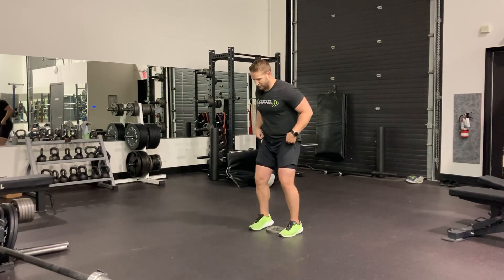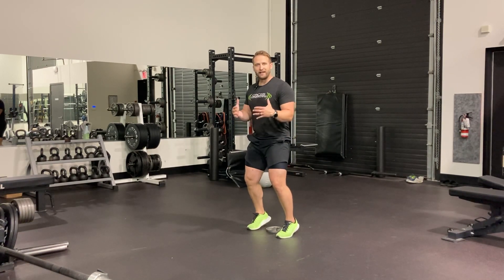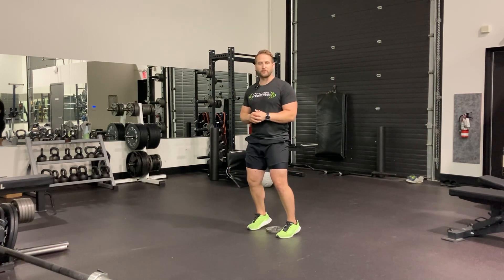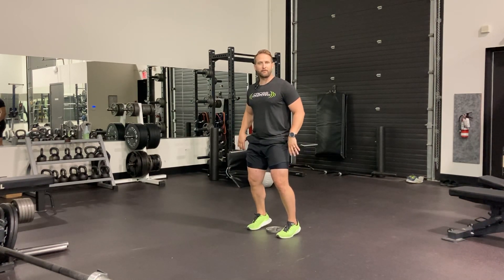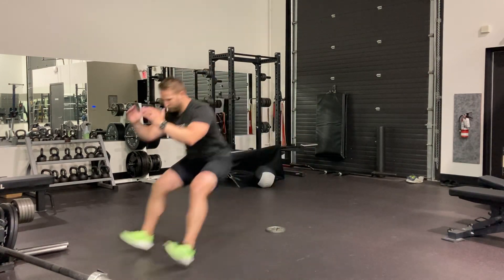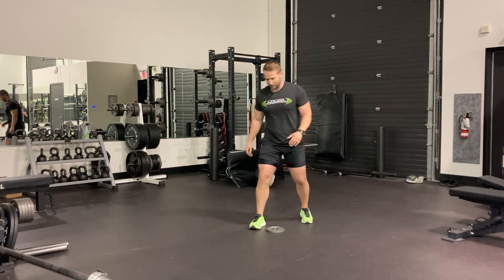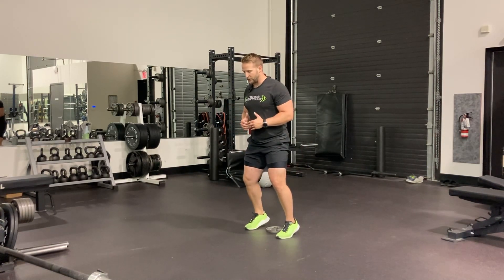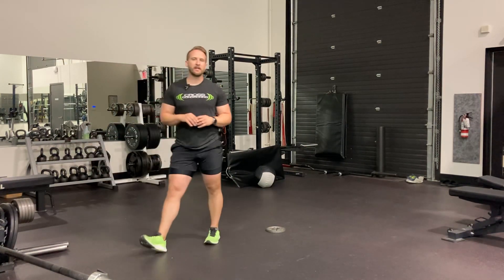Counter-movement Broad Jump